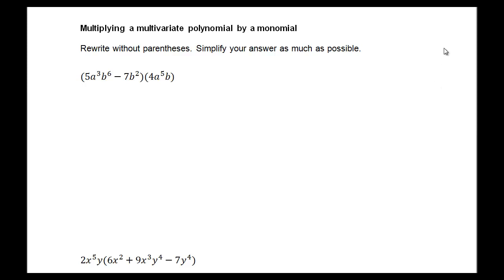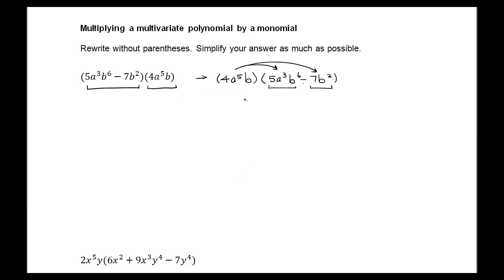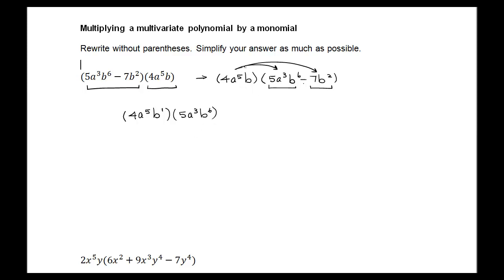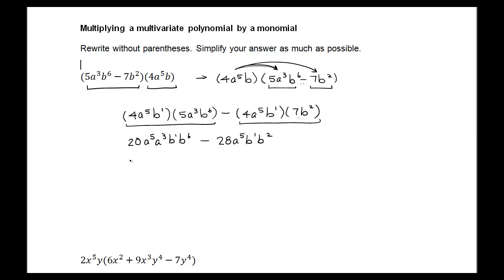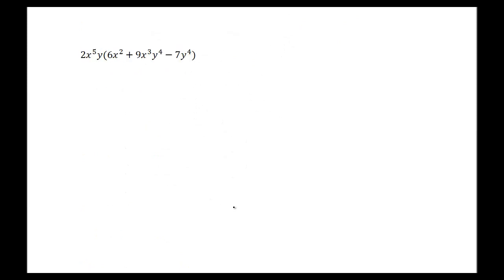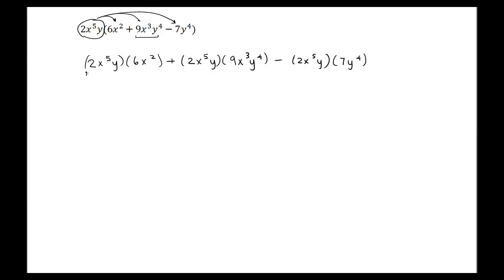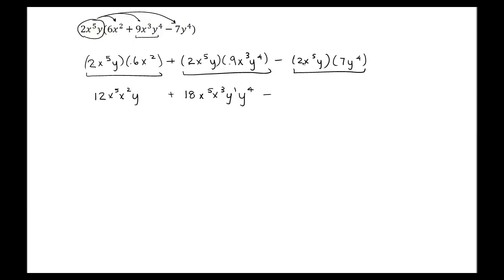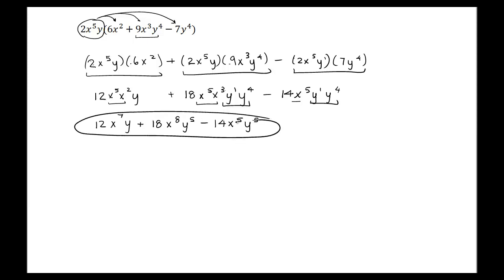Multiplying a multivariate polynomial by a monomial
MAT 0028 ALEKS Module 5 - Multiplying a multivariate polynomial by a monomial